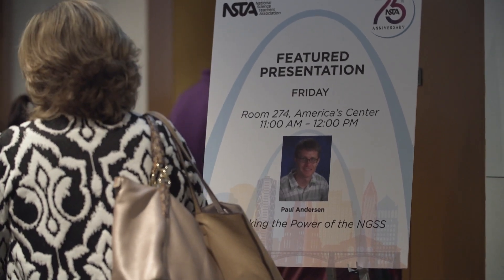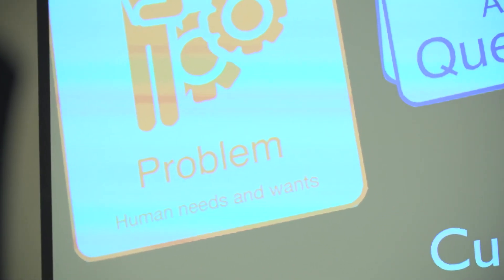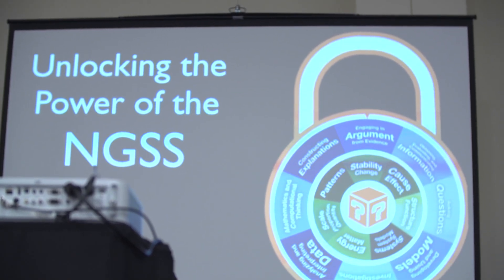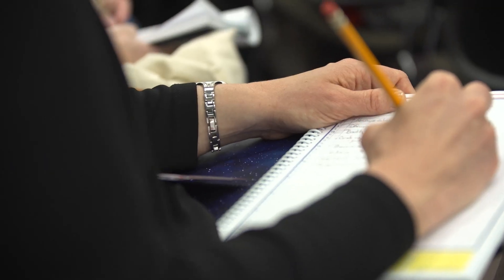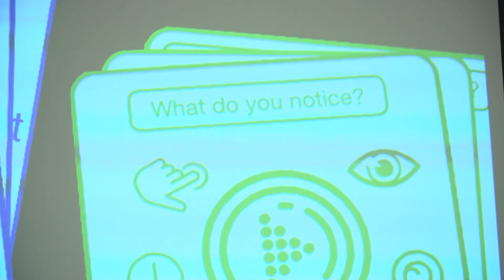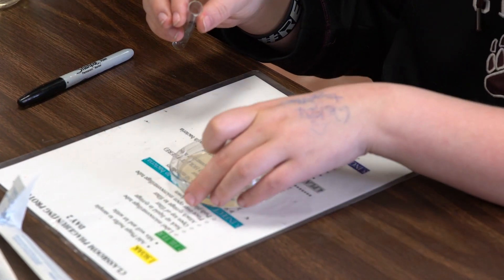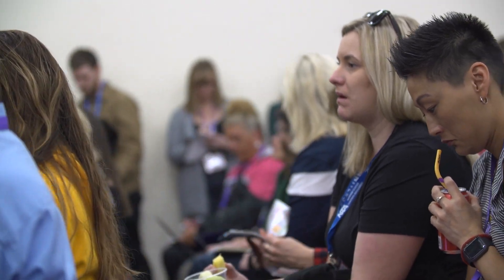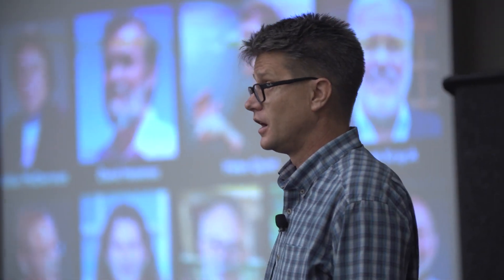Three-Dimensional Learning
The NGSS represents the largest conceptual shift in teaching science in decades. This revolution will only occur if teachers implement the standards with fidelity and make pedagogical changes in their classrooms. At the 75th National Science Teachers Association, NSTA TV talks to Paul Andersen of Bozeman Science, as he shares three-dimensional strategies and resources that have been tested in schools around the world.